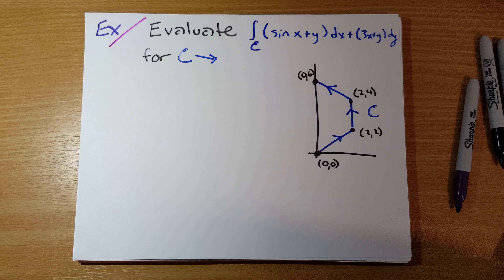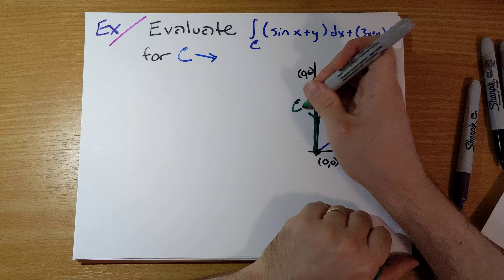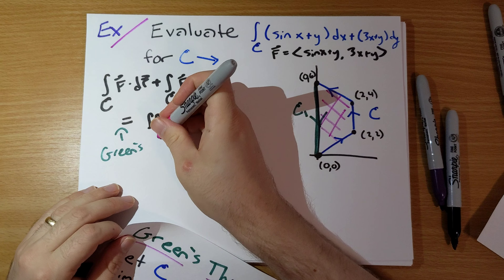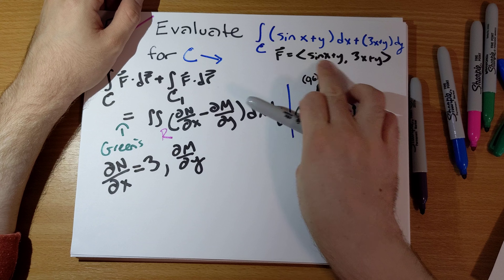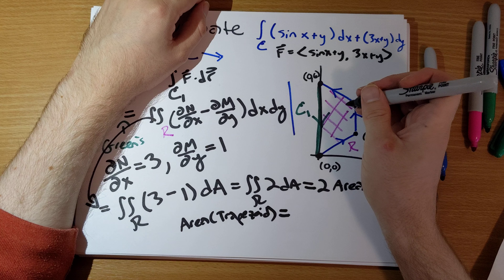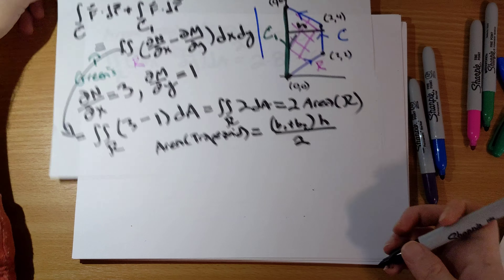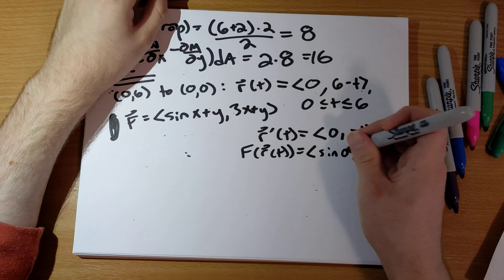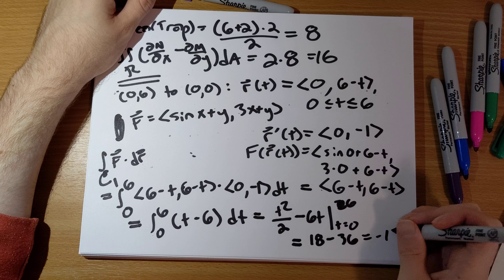a clever application of Green's theorem